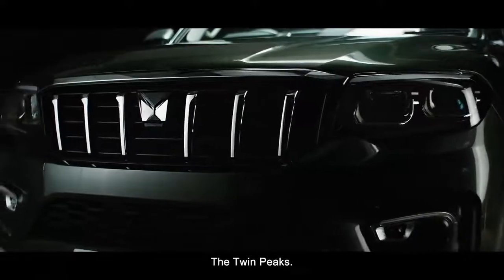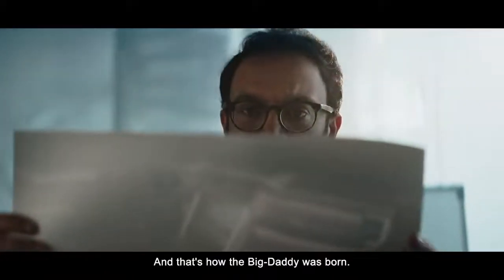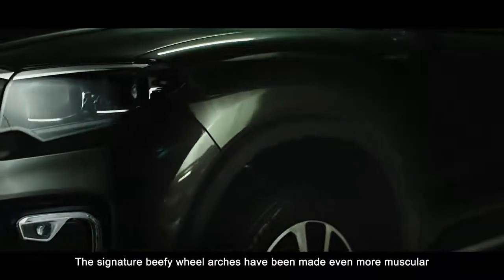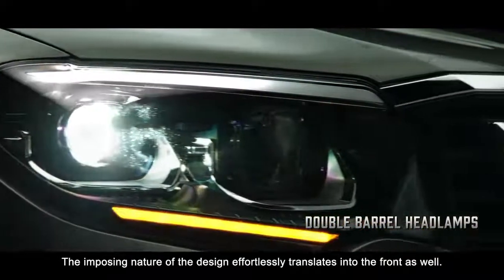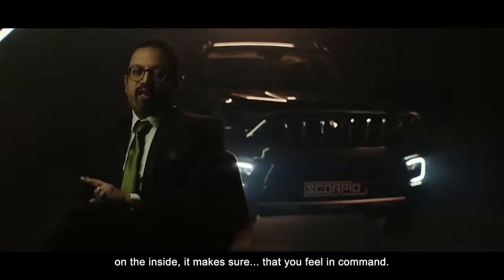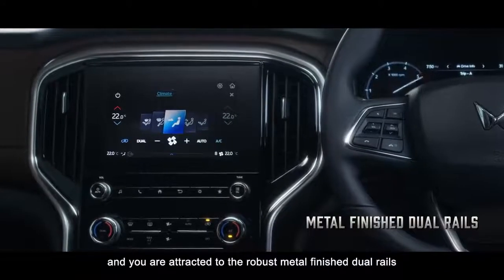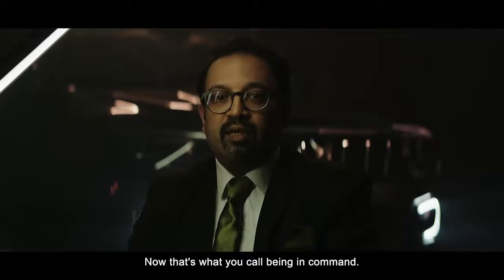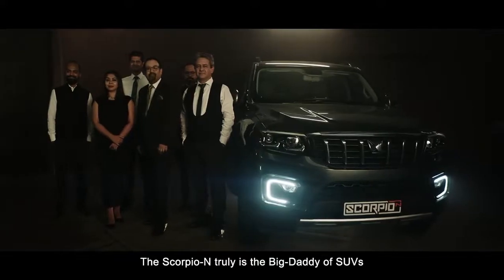All-New Scorpio -N | Big Daddy's Design Story महिंद्रा ( Scorpio - N )लॉन्च डेटा | { 27 JUNE 2022😘❤}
Daddy needs no introduction; its design will get the world talking about its bag impact on the SUV world. Pratap Bose decodes What makes this SUV get the title of BigDaddyofSUVs. Don't miss the world premiere tomorrow at 5:30pm. 😘🥰🖤❤💥💯..

In this video, we take a quick look at Mahindra's  latest SUV. The Mahindra Scorpio 2022 has been dubbed the Mahindra Scorpio-N. The existing Scorpio will Continue to be Sold alongside the new Mahindra Scorpio 2022.

Mahindra has officially unveiled the SUV and confirmed the launch date as will. The SUV is expected to feature the same engines as the Thar and the Mahindra XUV700 Which includes  a 2.0-litre turbo petrol ⛽ and a2.2-litre diesel. Both engines are expected to be offered With a 6-speed manual along With a 6-speed  automatic transmission. 4×2 and 4×4 options With both engines, just like the Thar.

The Scorpio-N is expected to go upmarket with features such as LED projector  headlamps, dynamic turn indicators, Sunroof, leatherette upholstery, 7" driver's display and more. Mahindra Scorpio-N Captain seat variant is on the cards 🚗  as well.

2022 Mahindra Scorpio-N 6 & 7 Seater premium SUV | Latest Features, New Interiors, Launch | Mahindra Scorpio 2022 🧡💛💚💛🧡❤❤❤Mahindra Scorpio 2022 (Scorpio - N)

2022 महिंद्रा स्कॉर्पियो-एन 6 और 7 सीटर प्रीमियम एसयूवी | नवीनतम सुविधाएँ, नए आंतरिक सज्जा, लॉन्च | महिंद्रा स्कॉर्पियो 2022 ❤❤❤महिंद्रा स्कॉर्पियो 2022 (वृश्चिक - एन)

@Team car Delight
@Power Racer
@Sidhu Moose Wala